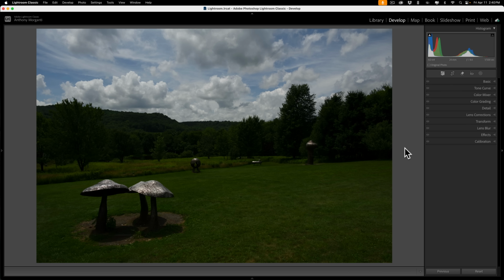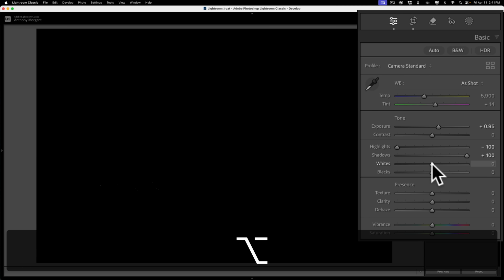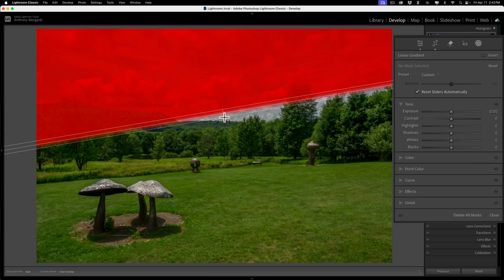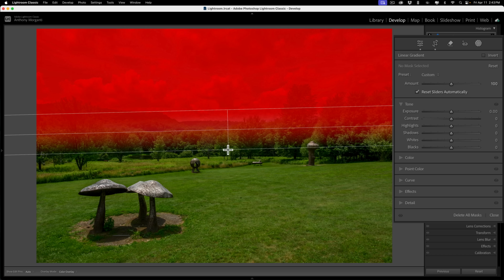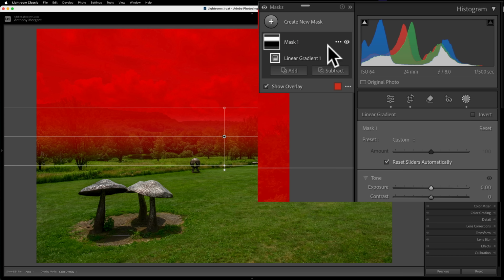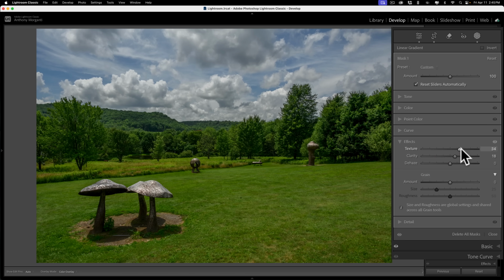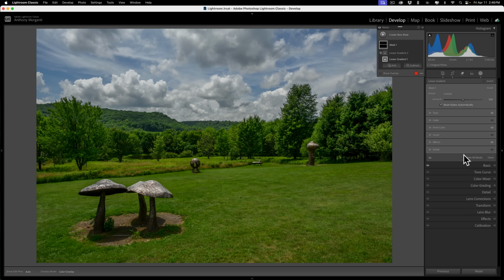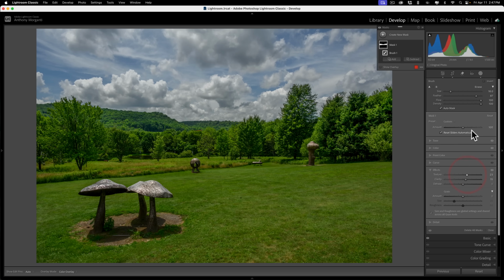A Gradient TRICK in LIGHTROOM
Did you ever need a linear gradient in Lightroom to affect the middle part of the gradient and not the top or the bottom? In this tutorial, I demonstrate how to do it.

I have completed courses on my website in Lightroom Classic, Lightroom CC, Photoshop, and more. Check it out:
For a very limited time, you can save $20 on any of my courses.